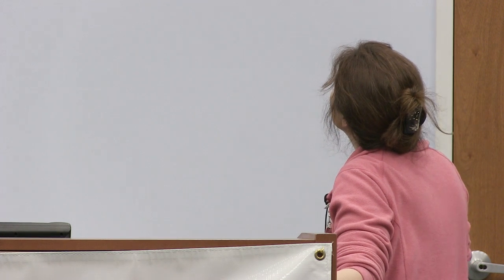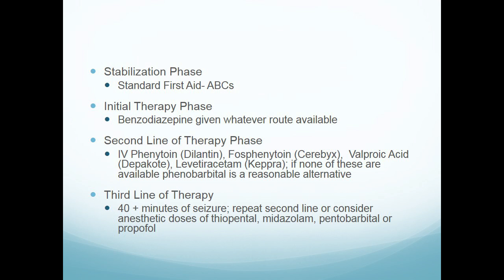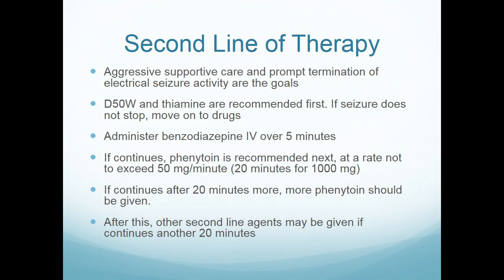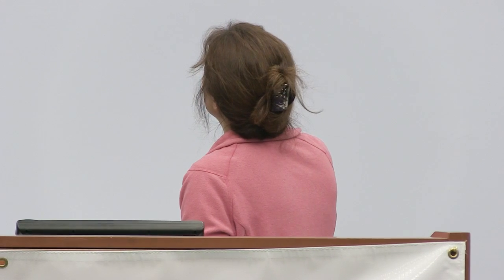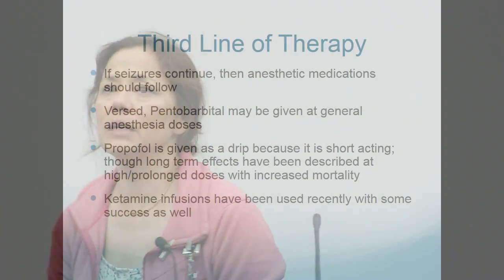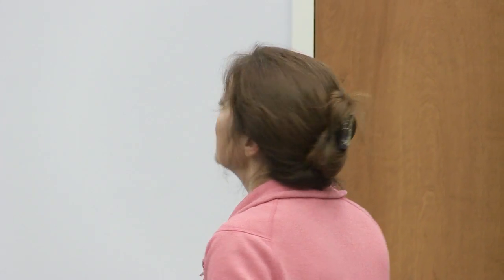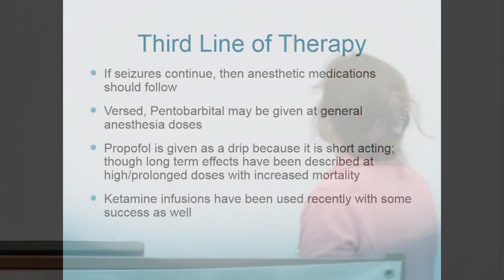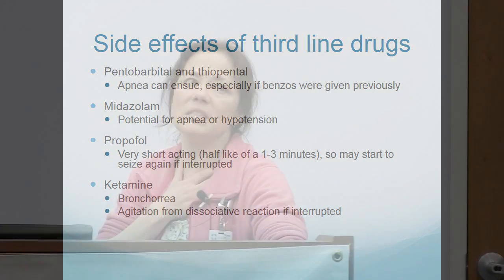Seizures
2016 Update